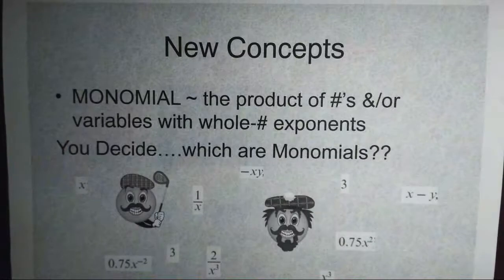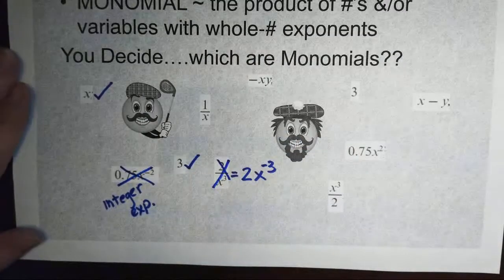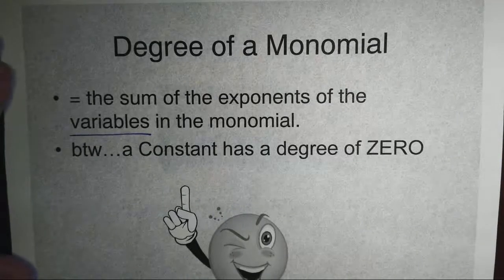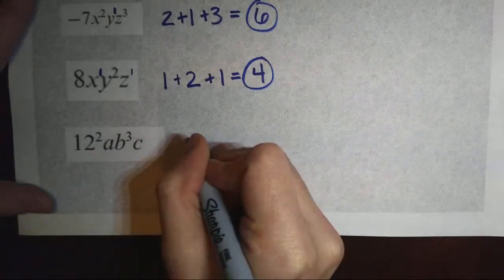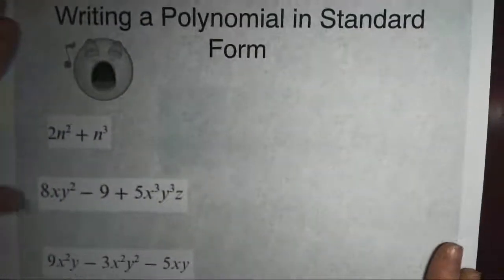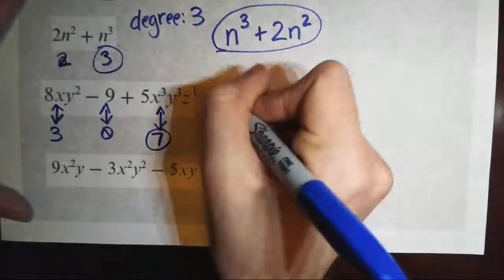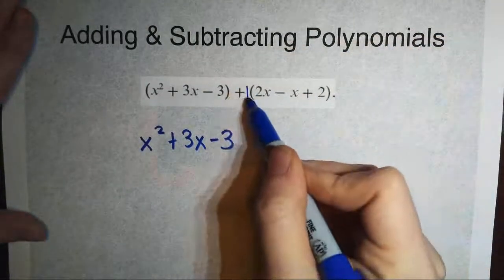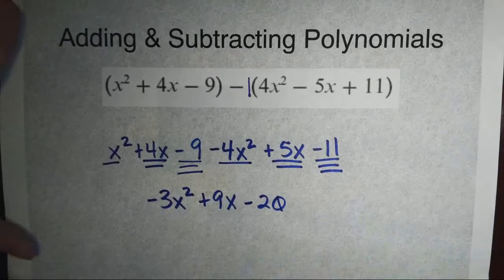Algebra 1 Lesson 53-Cavelli WCHS